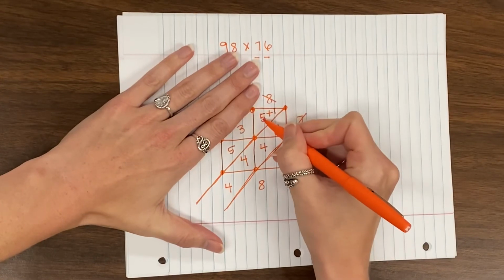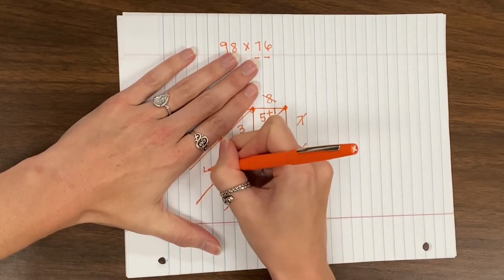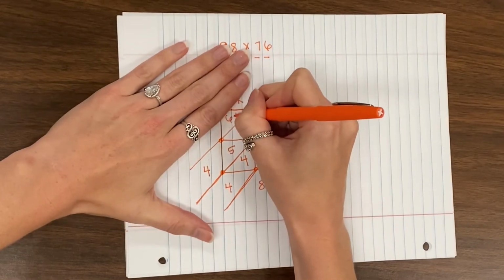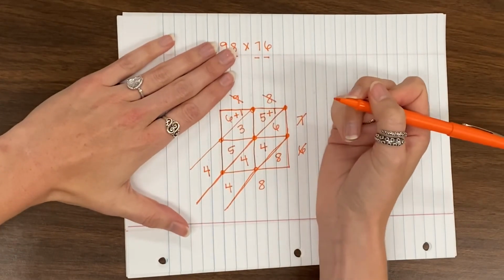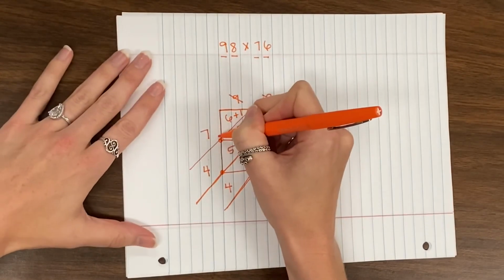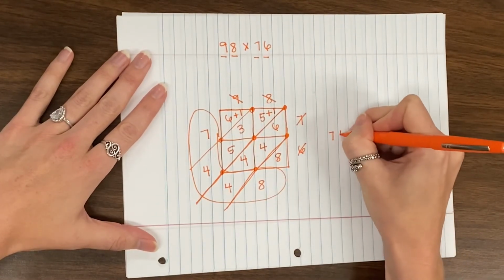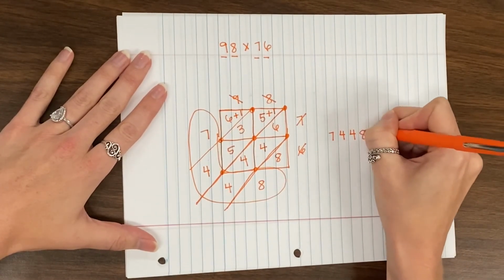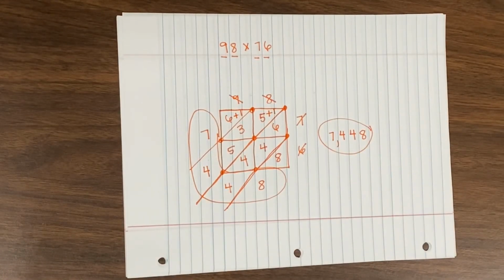2x2 Digit Lattice Multiplication